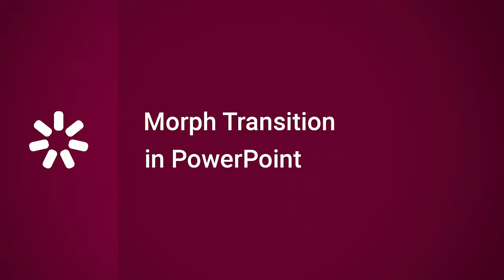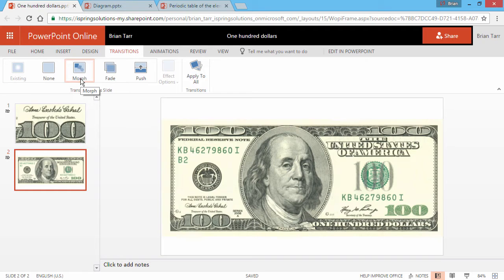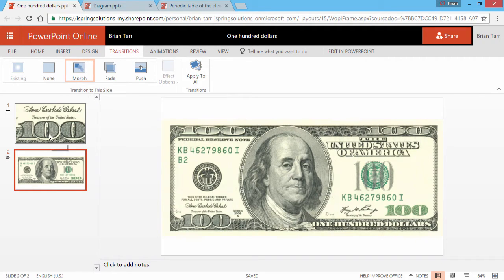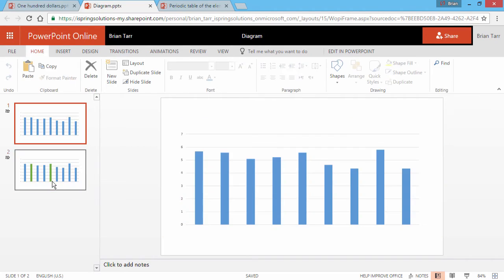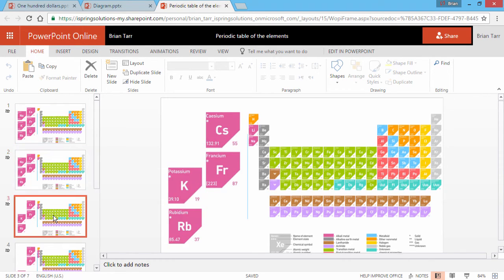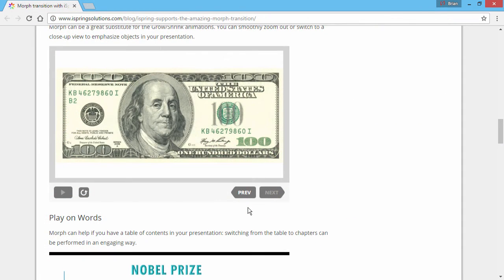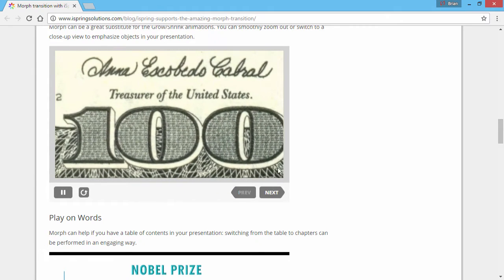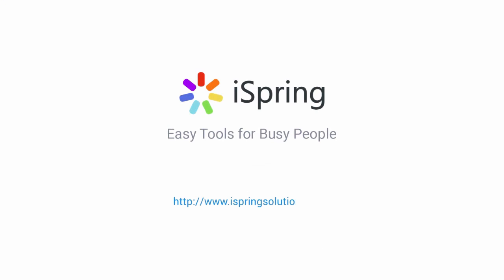Morph Transition in PowerPoint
This tutorial shows you how iSpring perfectly supports the brand-new PowerPoint 2016 Morph transition.